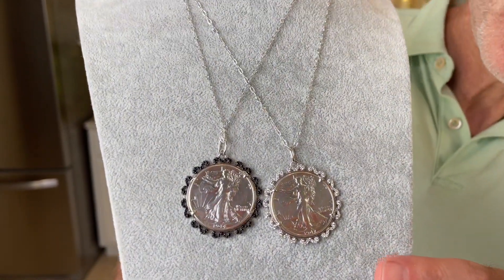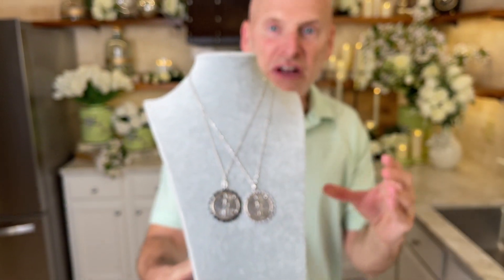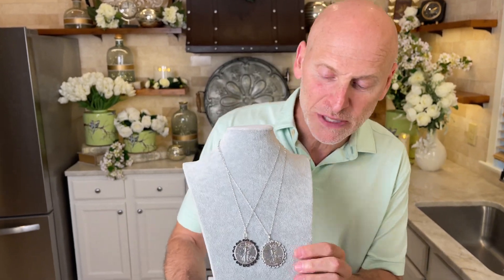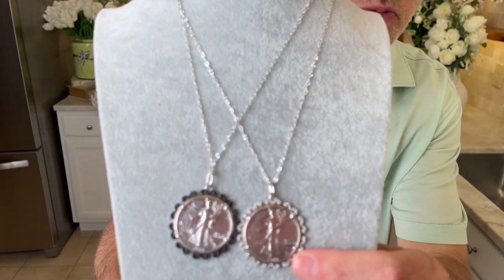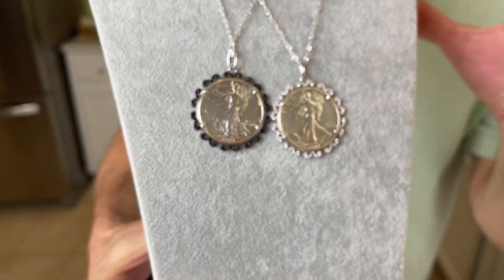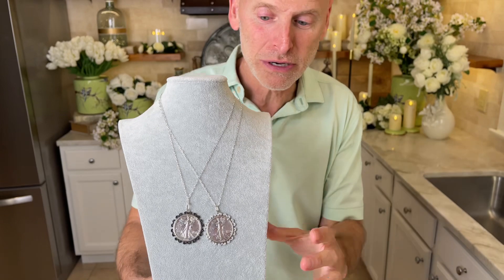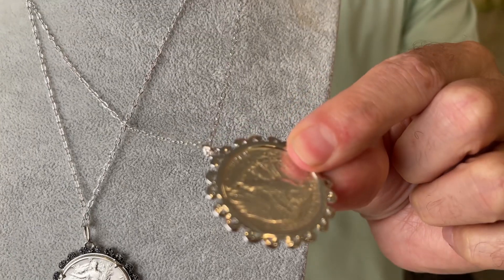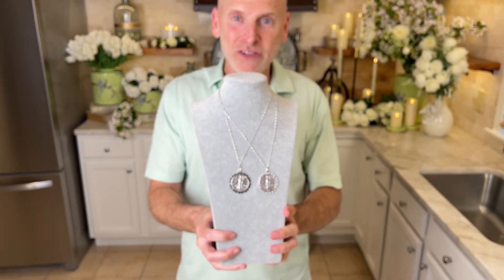Walking Liberty Coin Half Dollar with Gemstone Border Pendant w/ Necklace